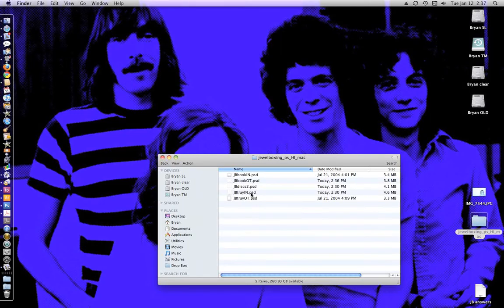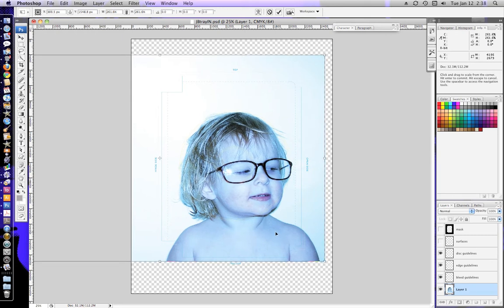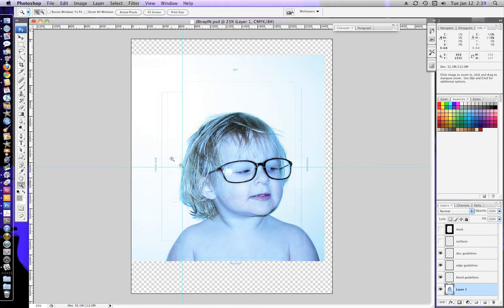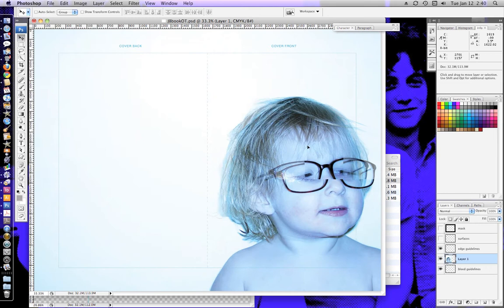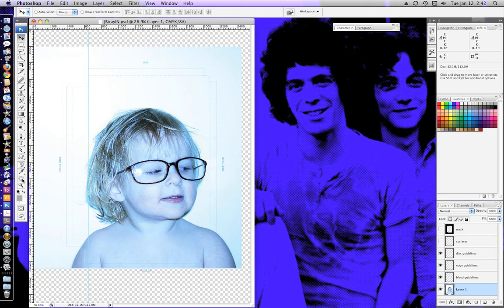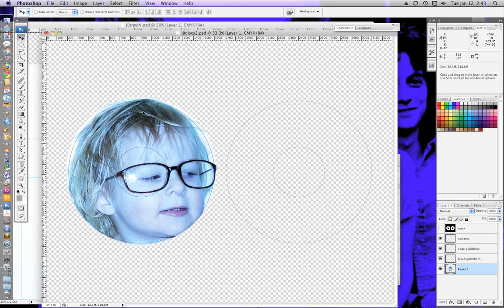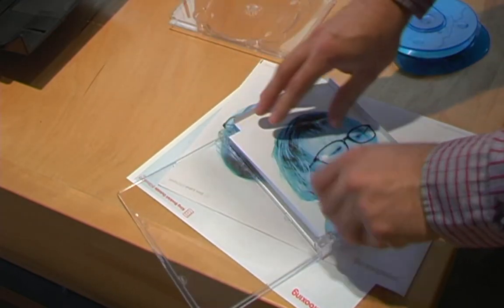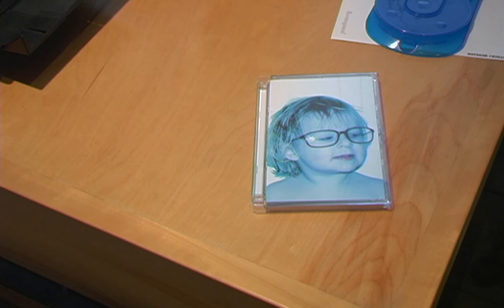Jewelboxing Tutorial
Bryan explains how to line up the cover, tray, and disc so that a single image seems connected across all three.